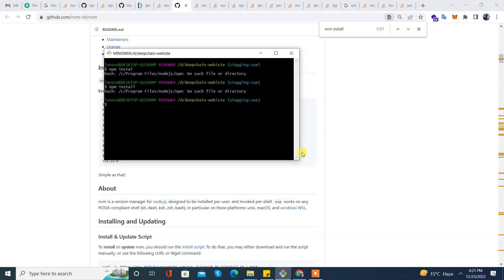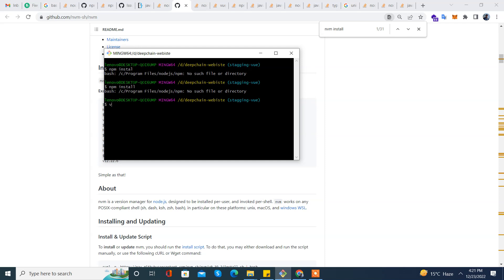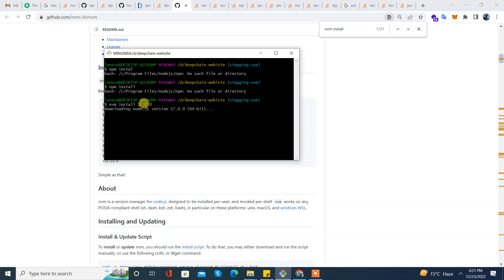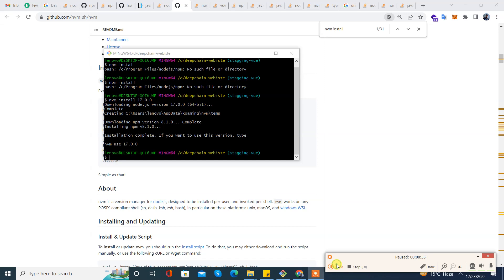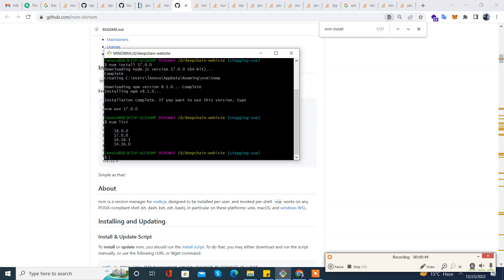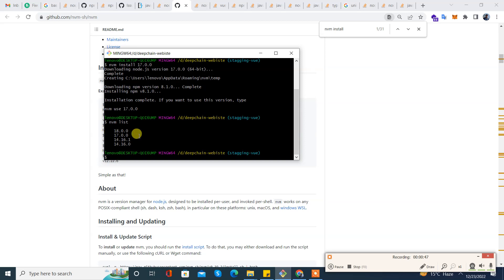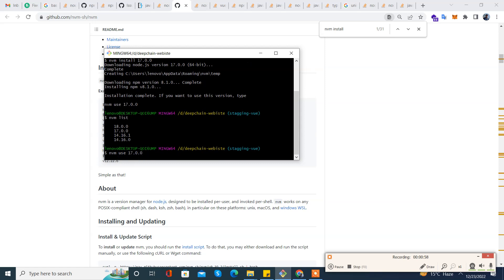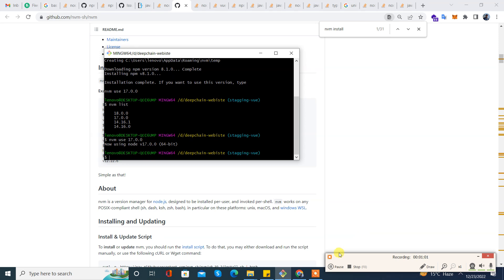how to install node version using nvm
nvm install 17.0.0